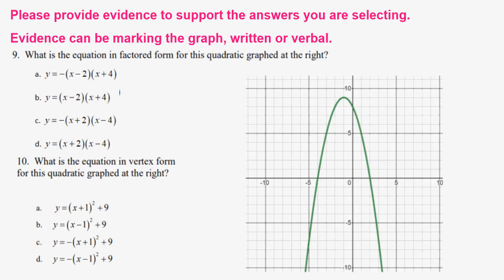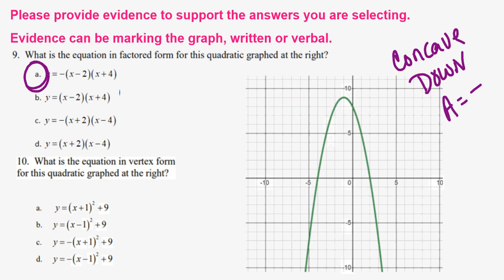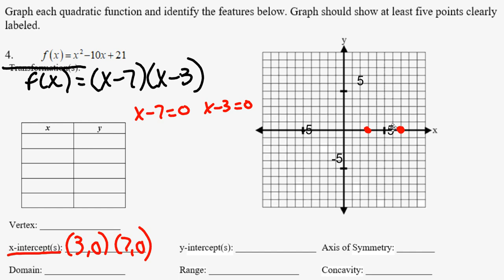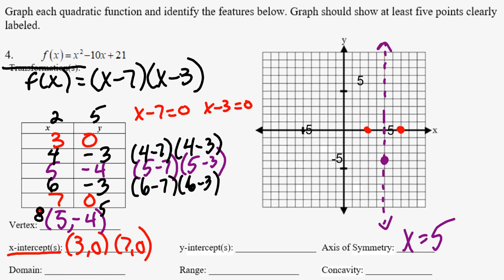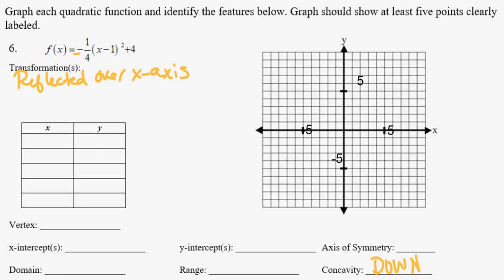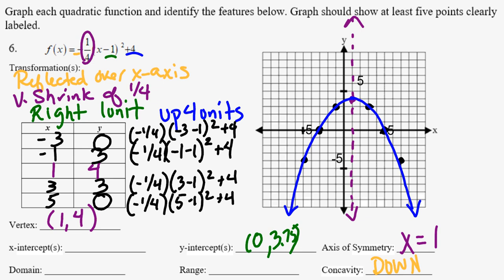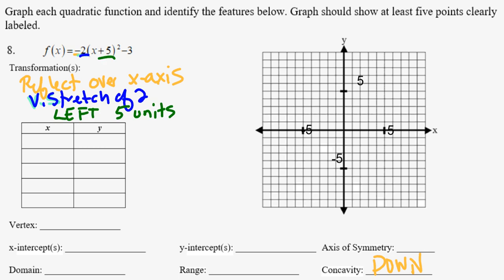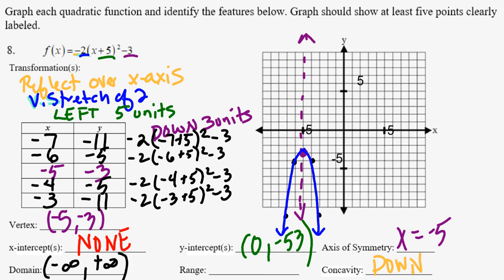Unit 7 Day 20 Examples #9,10,4,6 & 8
Writing Quadratic Equations from a graph
Graphing Quadratic Equations in factored and vertex/transformation form.